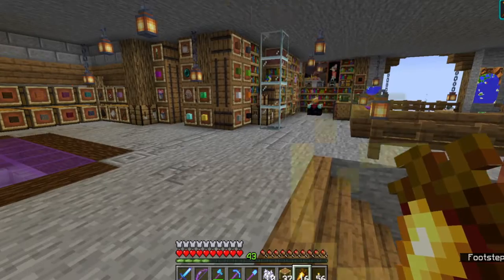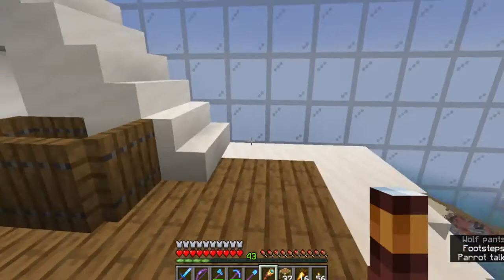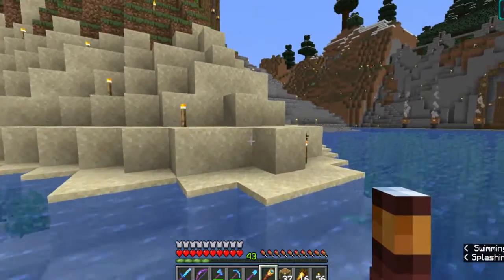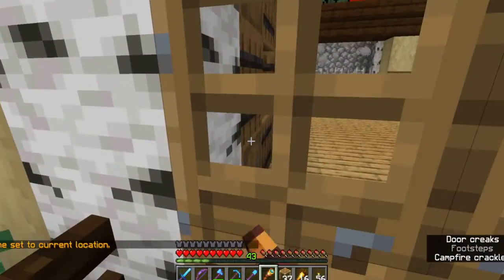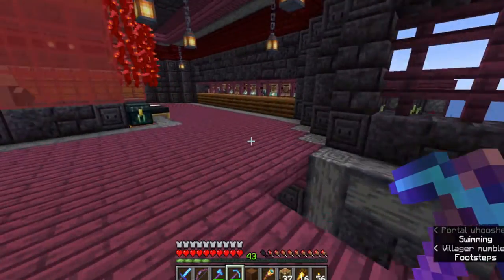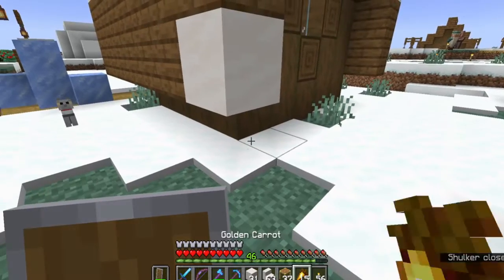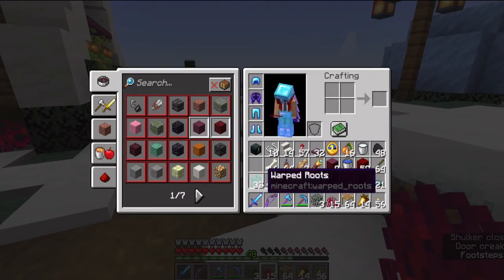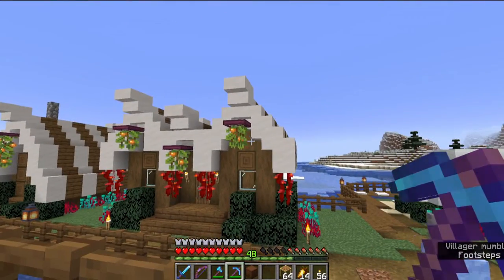Eternia SMP Ep 15 Deck the Village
A little more work on the Winter Village. The actual village. Giving the villager houses an upgrade a la Dreymasmith, based on her gingerbread houses.

My skin is called RedHead female Castiel, was made by rosac and can be found